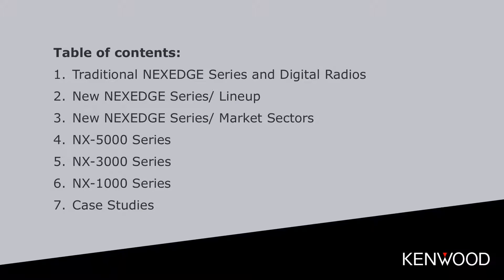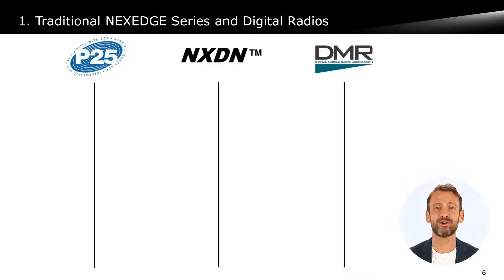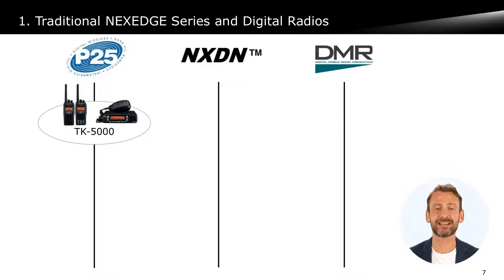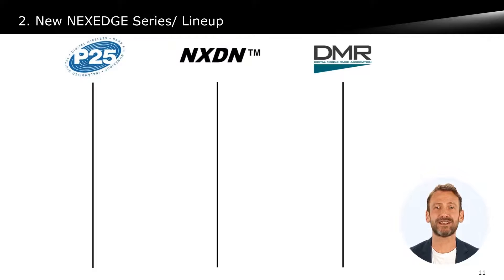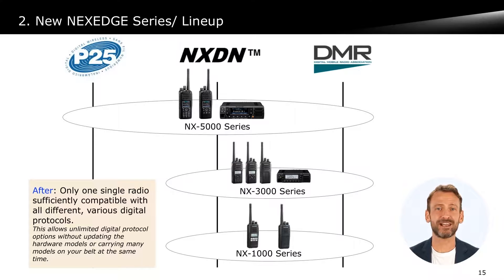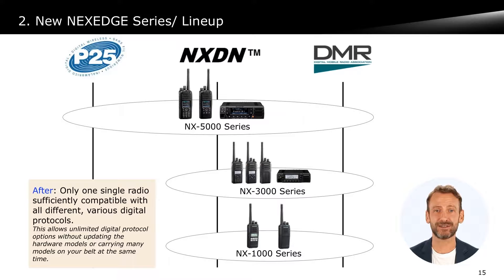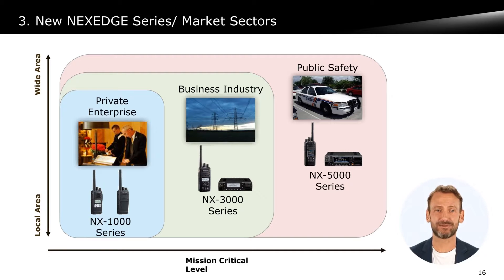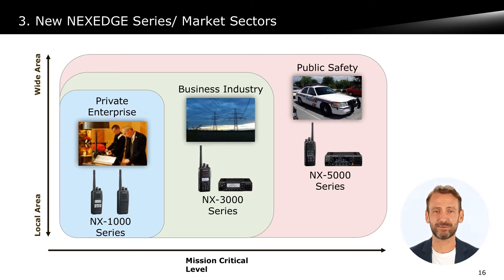Introduction to KENWOOD NEXEDGE Two-way Radios | KENWOOD Comms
This is the first video of a training course for beginners. It explains the benefits of each NEXEDGE series. You will gain insights of the full line up and market sectors that this technology is applied.